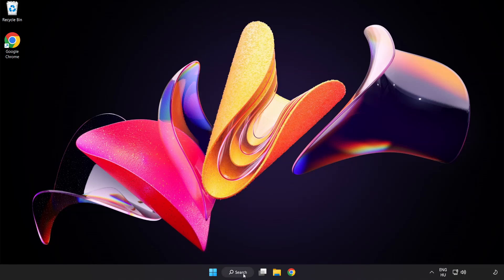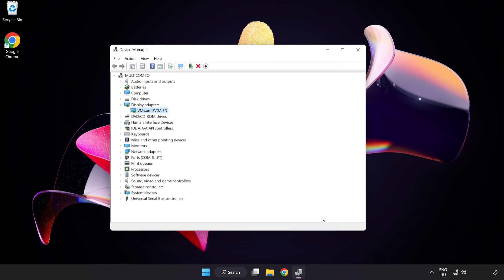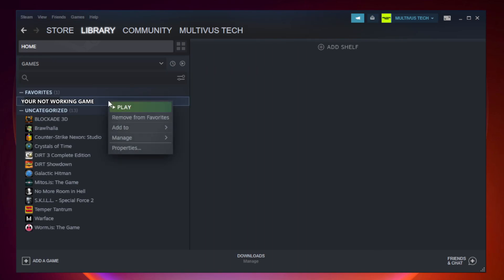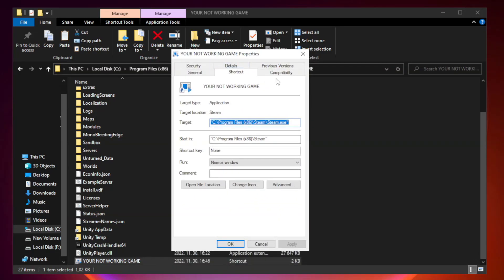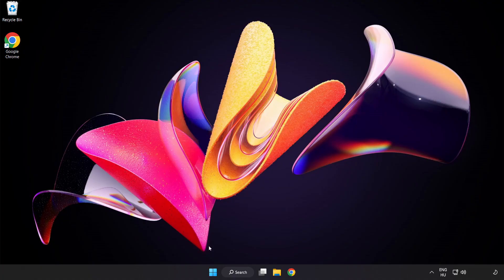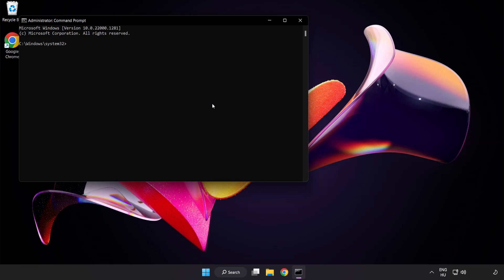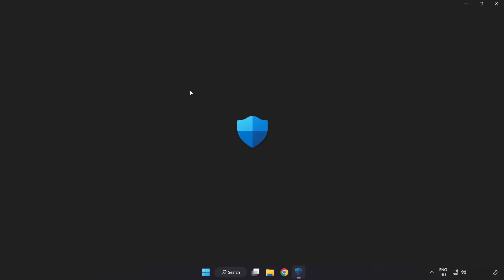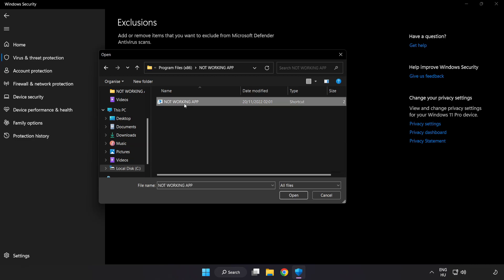How to FIX Resident Evil 2 Crashing / Not Launching!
I'm going to show How to FIX Resident Evil 2 Crashing / Not Launching!